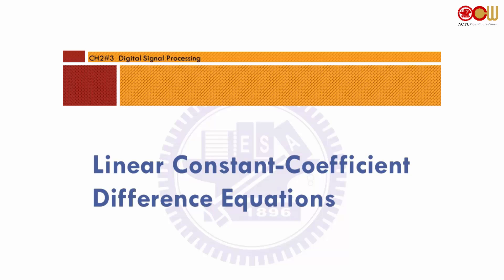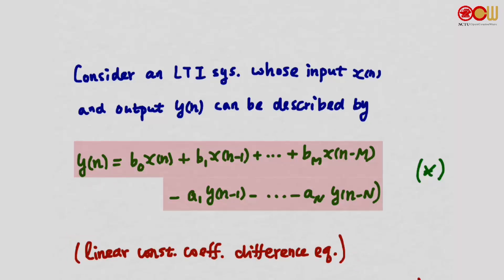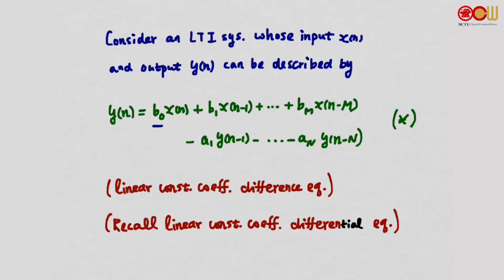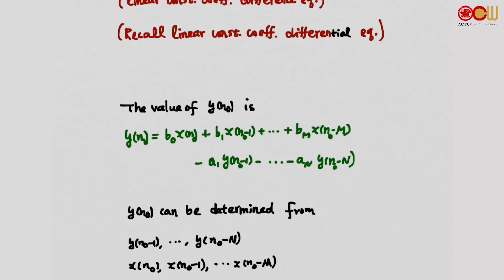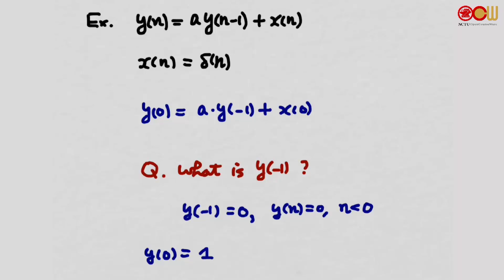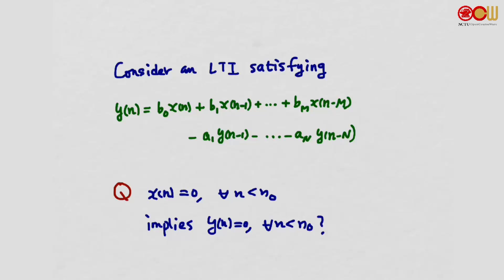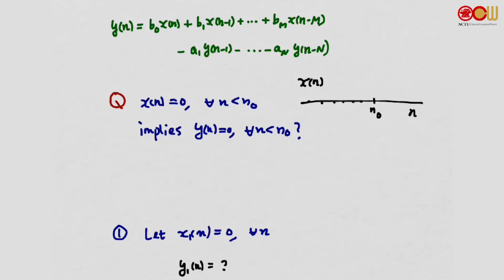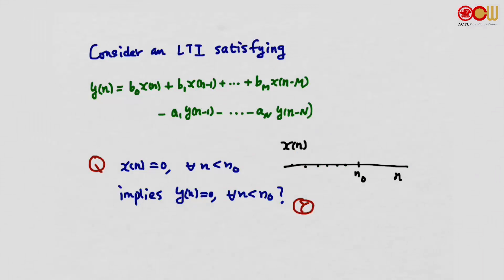Ch2-3-1 Linear Constant-Coefficient Difference Equations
課本2-5 Linear Constant-Coefficient Difference Equations